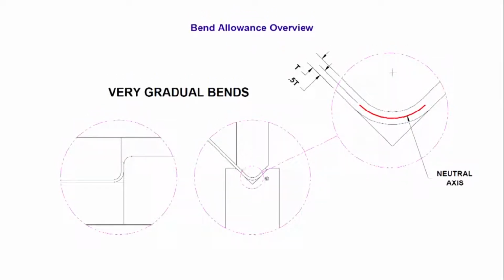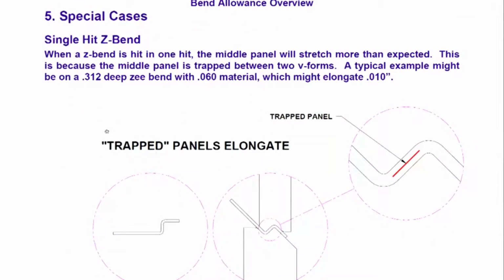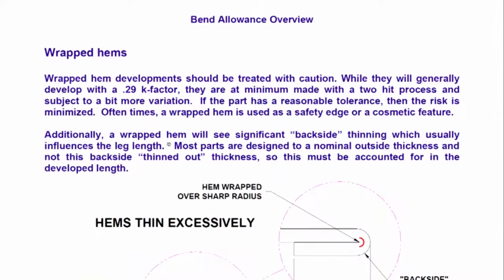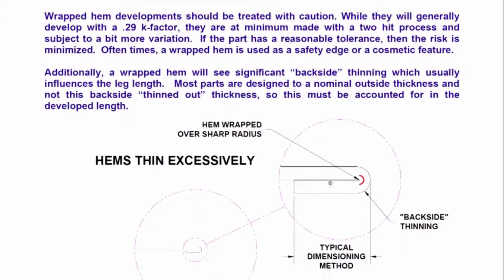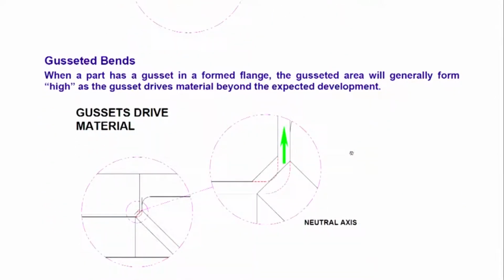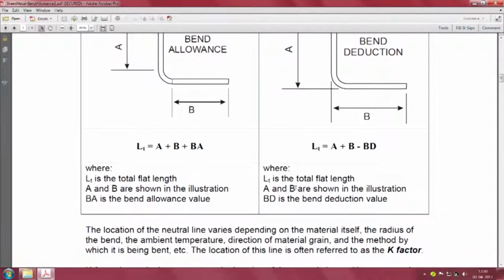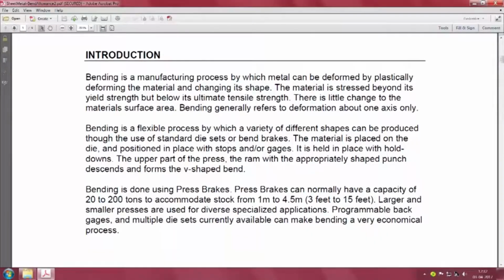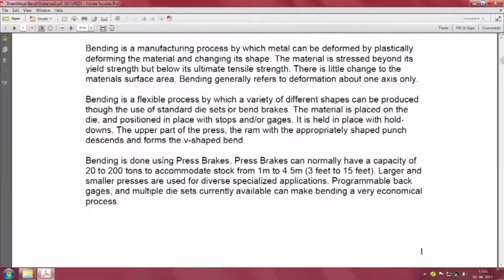Issues in bending and folding